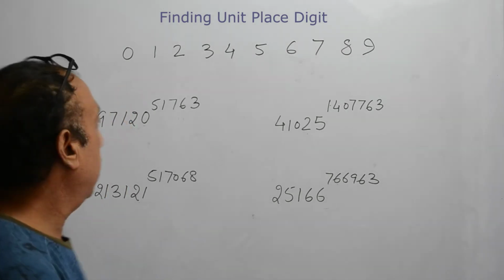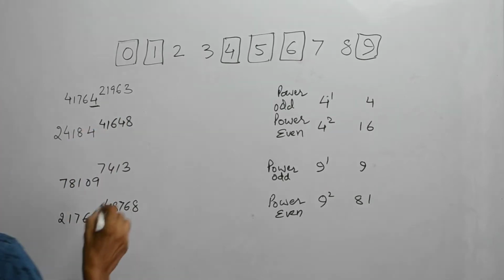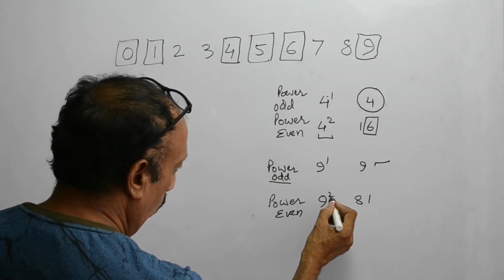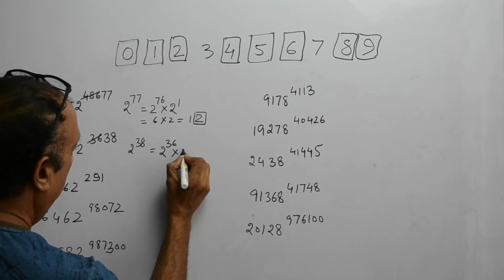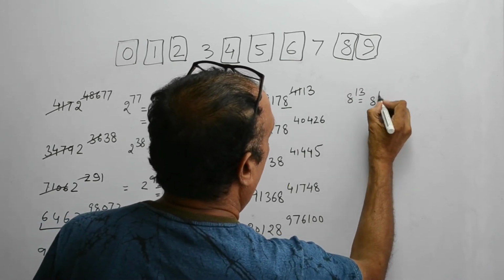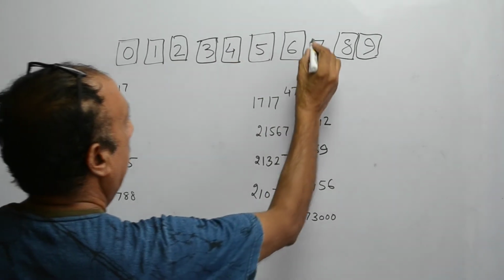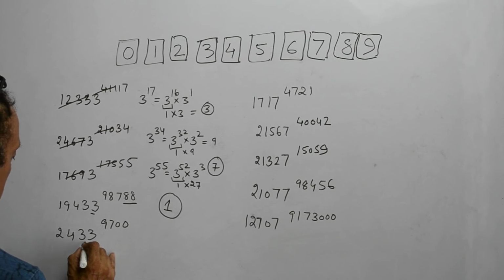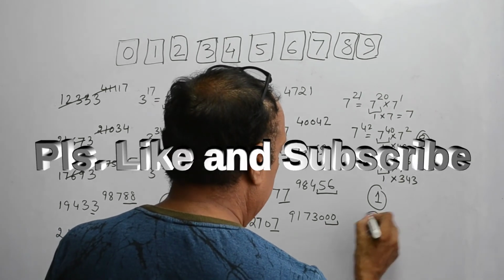Unit Place Digit - The Easiest Way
problems related to Unit Place digits are often there in the classroom as well as competitive examinations. Let's learn the easiest way to find out Unit Place Digits. The entire course is covered in 8 Minutes of video.